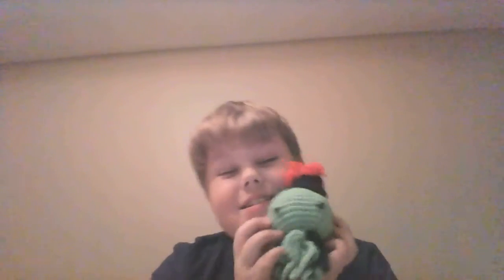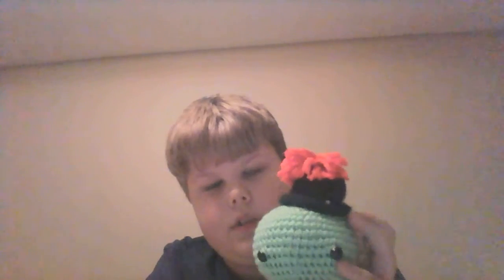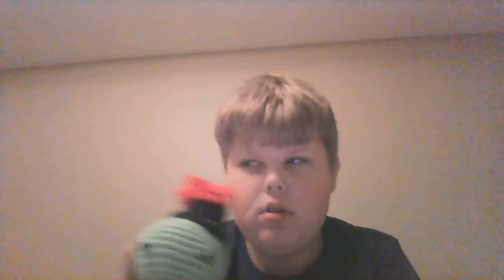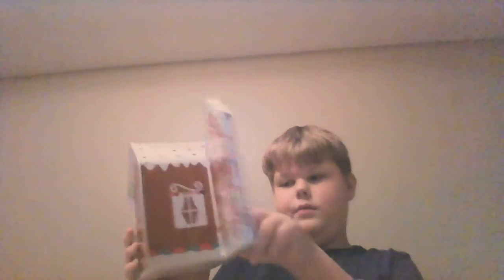Plush Review 19# Knited Octopus